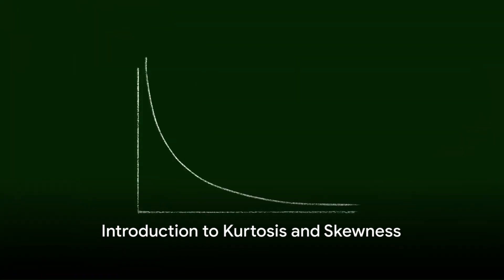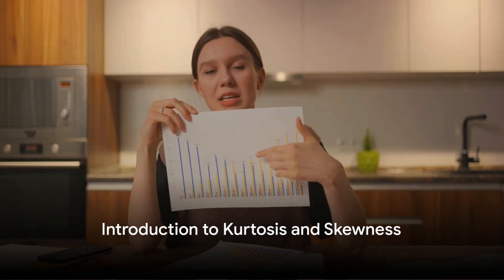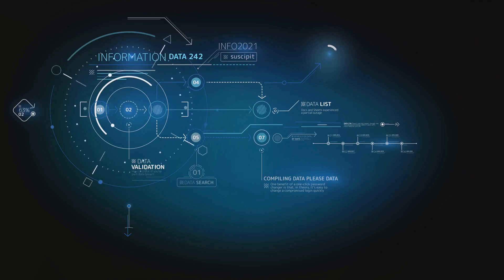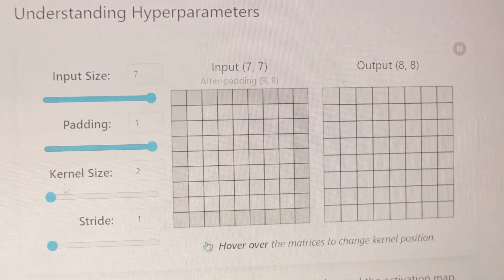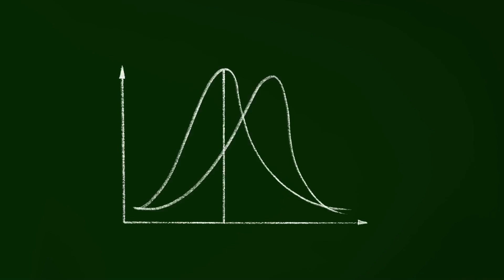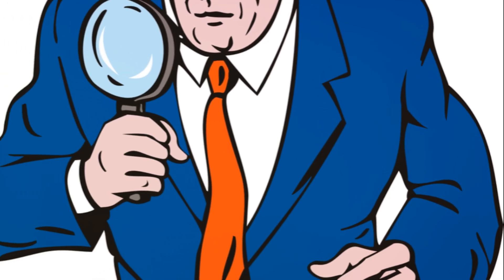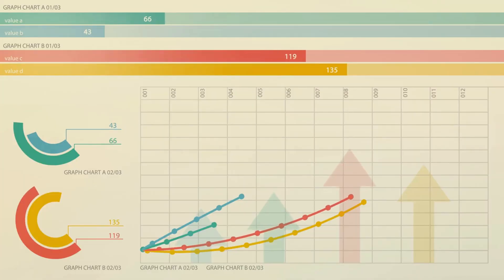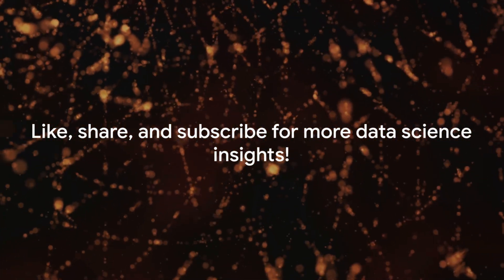📊🤓 Unraveling Data Secrets: Dive Into Kurtosis & Skewness Explained with Examples! 📈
🚀 Embark on a Statistical Adventure! 🧐
Get ready to explore the intriguing concepts of Kurtosis and Skewness in just 3 minutes! 🕒📊
➡️ Understand what Kurtosis and Skewness mean in data analysis with simple examples! 🎯📚
➡️ Discover how these measurements can reveal hidden patterns in your data! 🕵️‍♂️💡
➡️ Enhance your data interpretation skills and become a stats pro! 🧠🚀
🔗 Don't miss out on our easy-to-follow, insightful guide! 📖

In this captivating video, we demystify the perplexing statistical concepts of Kurtosis and Skewness. Join us as we break down these complex concepts using relatable examples and engaging visuals, making it easier for you to understand and apply these statistical measures in your own studies or work. Whether you're a student, a data analyst, or just someone curious about statistics, this video has something for everyone. Don't miss out on gaining a deep understanding of Kurtosis and Skewness! Let's dive into the world of statistics together!

OUTLINE:
00:00:00 Introduction to Kurtosis and Skewness
00:00:33 Skewness explained
00:01:11 Kurtosis explained
00:01:47 Visualizing Skewness and Kurtosis with Examples
00:02:13 Importance of Kurtosis and Skewness in Data Analysis
00:02:50 Conclusion and Call-to-Action